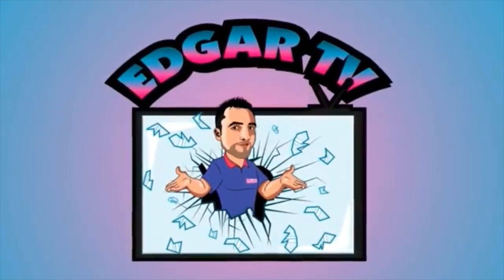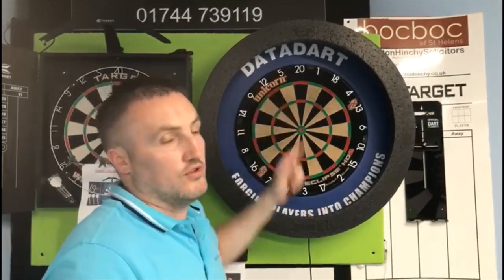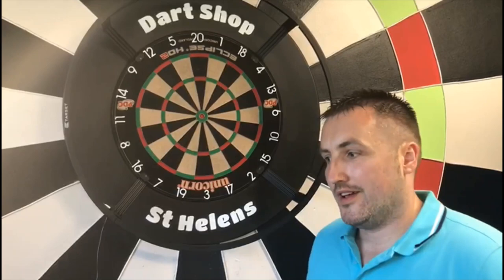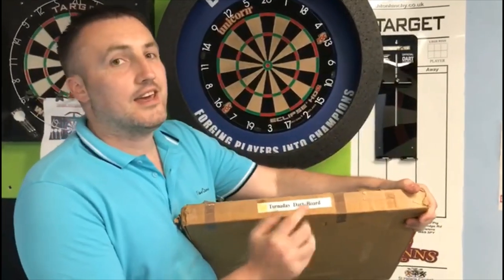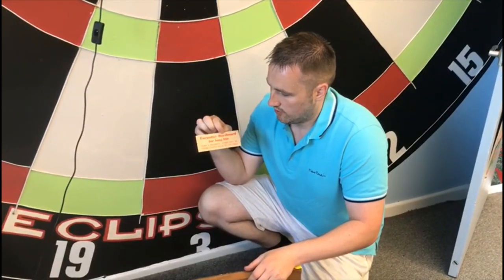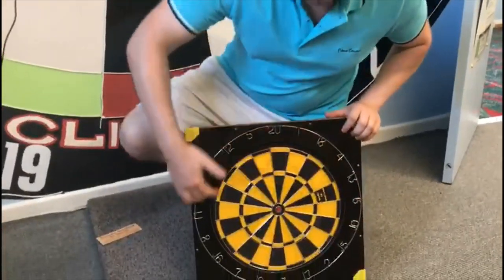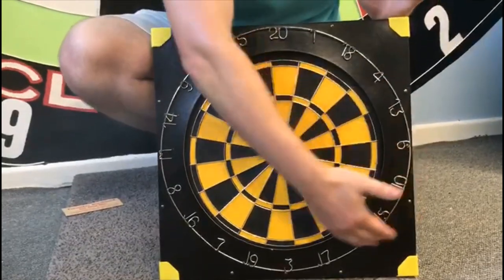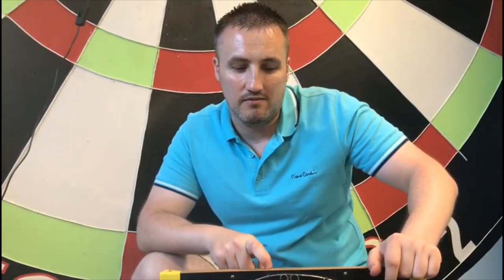Unique 60 year old dartboard I'm shocked never took off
This 60 year old dart board had a great idea and something that could be used in the modern game, very surprised this did not take off.

Check out some of the equipment i currently use

To help with left drift (5s)

For some feedback about my coaching why not check out my coaching facebook page